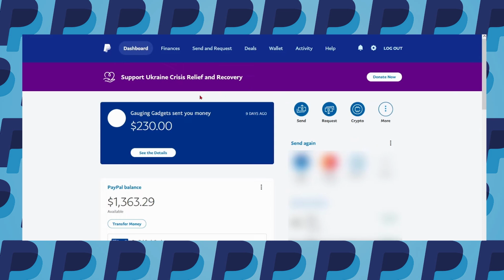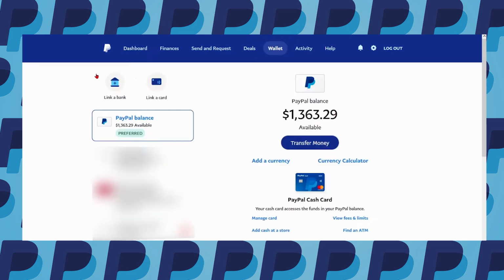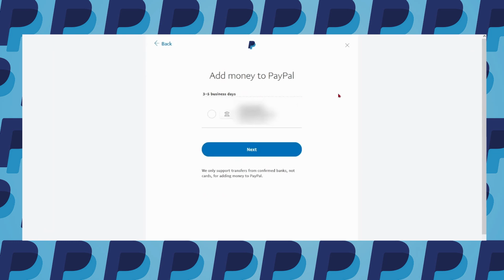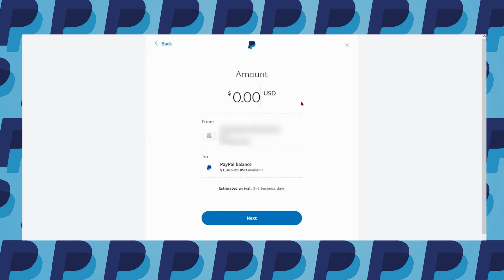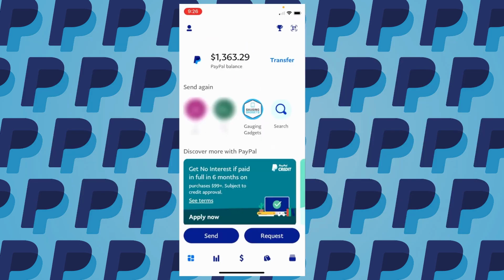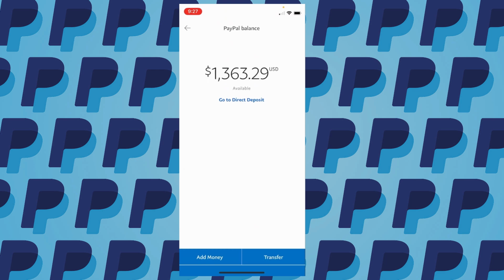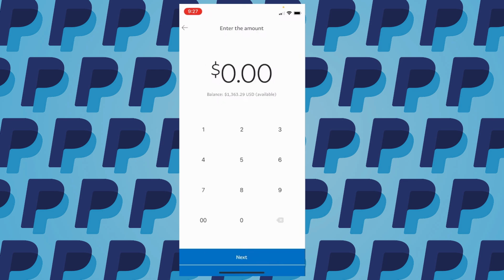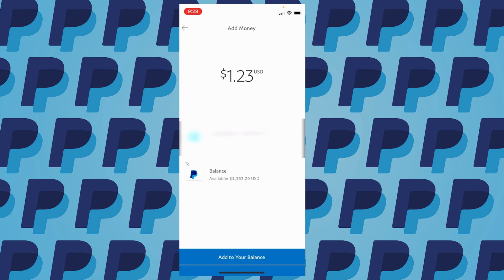How to Add Money to PayPal Account PC Mobile 2024 tutorial2024 howto #2024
How to Add Money to Your PayPal Account on PC and Mobile 2024: A Comprehensive Guide

Adding money to your PayPal account is a straightforward process, whether you are using a PC or a mobile device. This guide will walk you through the steps for both platforms in 2024.

Enter your login credentials to access your account.
Navigate to Wallet:

Click on "Wallet" in the top menu bar.
You will see your PayPal balance and linked bank accounts or cards.
Add Money:

Select the bank account you want to transfer money from. If you haven’t linked a bank account yet, you will need to do so by clicking “Link a bank account” and following the prompts.
Enter Amount:

Enter the amount of money you want to add to your PayPal account.
Review the details and click “Add” or “Continue” to proceed.
Confirm Transfer:

Review the transfer details one last time and click “Submit” or “Confirm.”
The money will be transferred from your bank account to your PayPal balance. This may take a few business days to complete.

Log in with your credentials if you are not already logged in.
Access Your Balance:

You will be directed to the Wallet or Balance section.
Add Money:

Tap on “Add Money” or “Add funds.”
Select the bank account from which you want to transfer money. If you don’t have a bank account linked, tap “Link a bank account” and follow the instructions.
Specify Amount:

Enter the amount you wish to add to your PayPal balance.
Review and confirm the amount by tapping “Next” or “Continue.”
Complete Transfer:

Review the details of your transfer.
Tap “Add” or “Submit” to initiate the transfer.
Important Tips:
Verify Your Bank Account: Ensure your bank account is verified on PayPal to avoid any issues with transfers.
Transfer Time: Remember that transfers from your bank account to PayPal can take 3-5 business days.
Fees: Check if there are any fees associated with adding money to your PayPal account, depending on your country and bank.
By following these steps, you can easily add money to your PayPal account using either a PC or a mobile device in 2024. This will enable you to make online purchases, send money, or pay for services seamlessly.